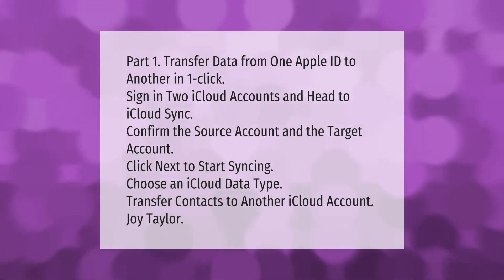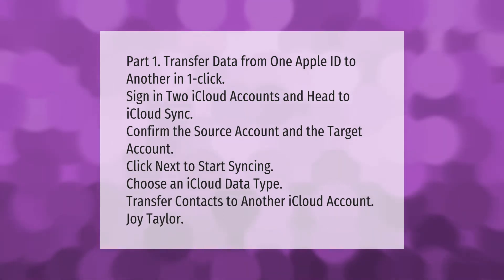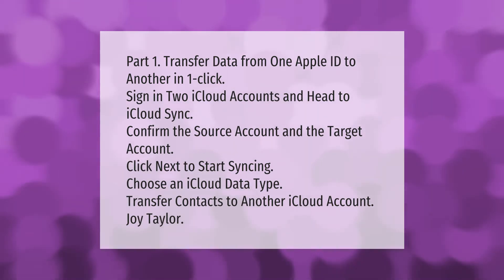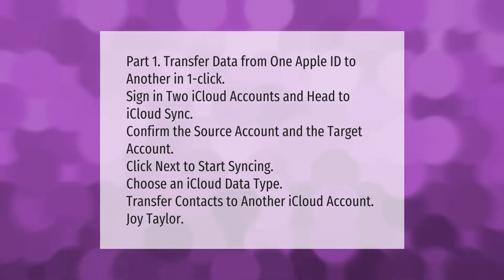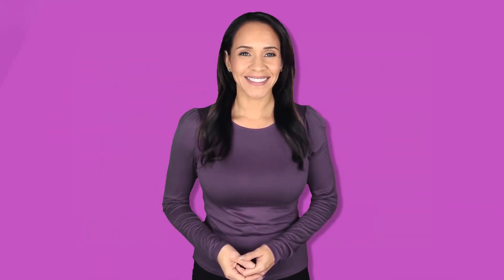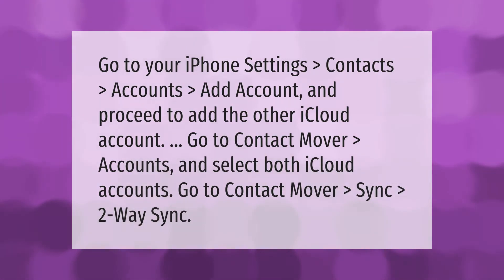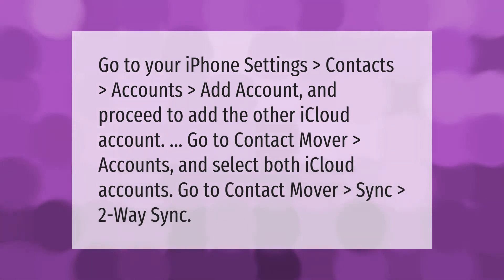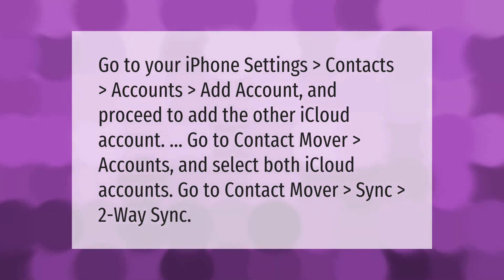How do I transfer everything from one Apple ID to another?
00:00 - How do I transfer everything from one Apple ID to another?
00:41 - Can I sync two Apple ID accounts?

Laura S. Harris (2021, September 26.) How do I transfer everything from one Apple ID to another?
    AskAbout.video/articles/How-do-I-transfer-everything-from-one-Apple-ID-to-another-264272